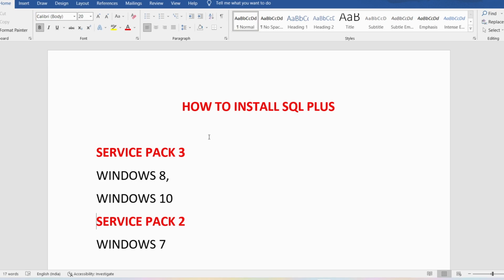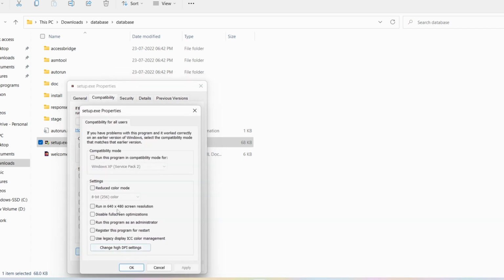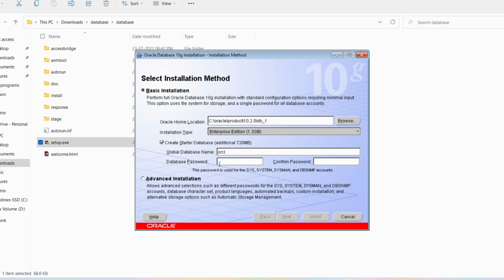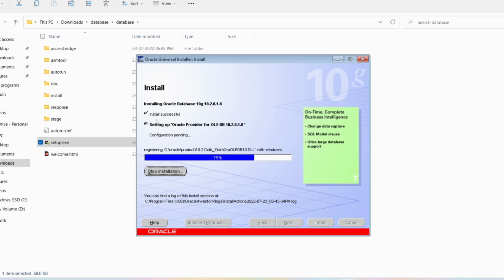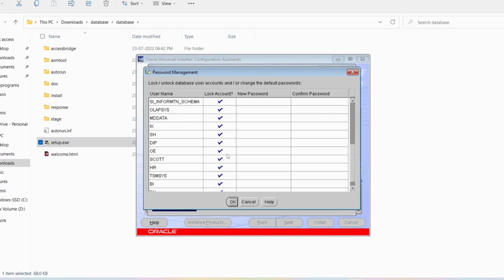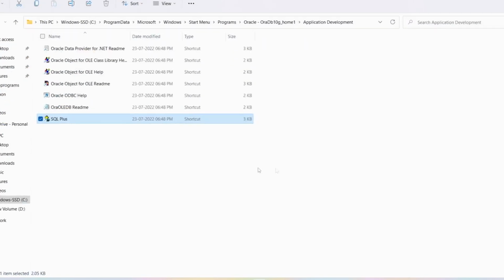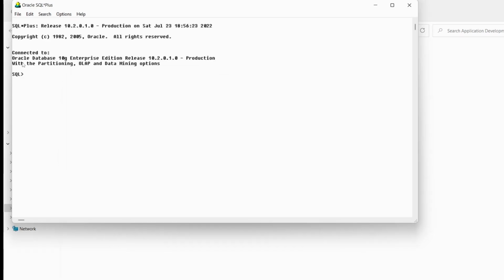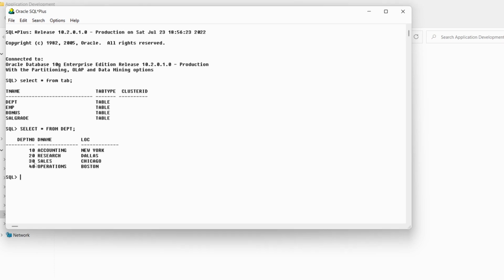How to Download and Install Sql plus on Windows 10 and Windows 11 | Oracle 10g || SQL Software 2024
Education study purpos and innovation of creative information any knowledge in this channel.